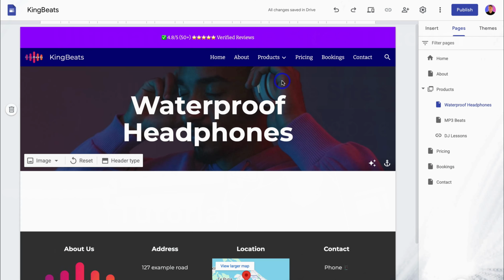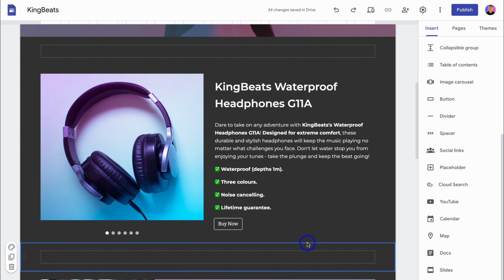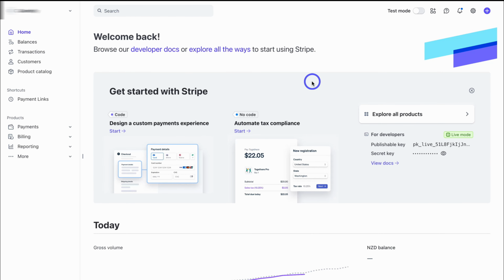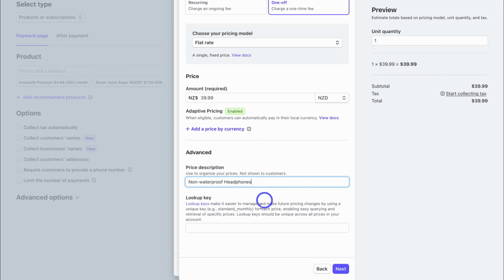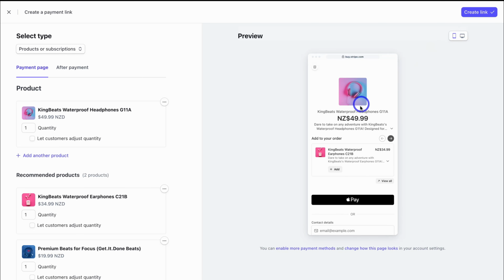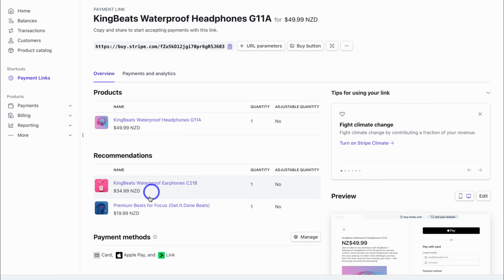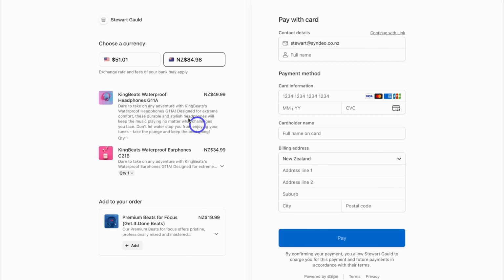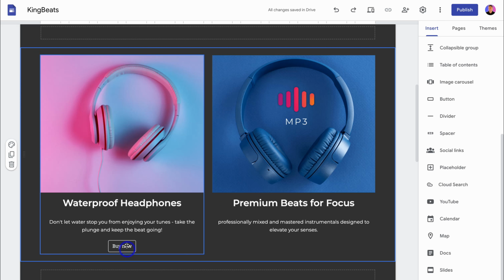How to Sell Products with Google Sites (Digital & Physical Products)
In this Google Sites tutorial, I share how you can build an online store with Google Sites.

Turn your Google Sites website into an e-commerce store.

- Client Tracker.
- Dashboard: Sales completed by team.
- Dashboard: Items by status.
- Dashboard: Team performance search.
- Dashboard: Sales search.
- Dashboard: Top-selling products/services.
- Dashboard: Monthly sales revenue.
- Invoice Tracker.